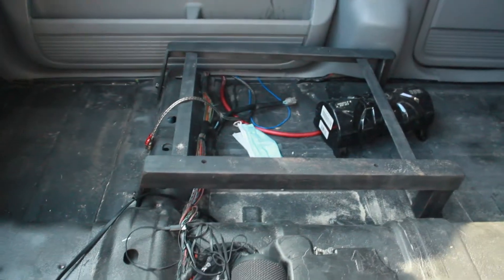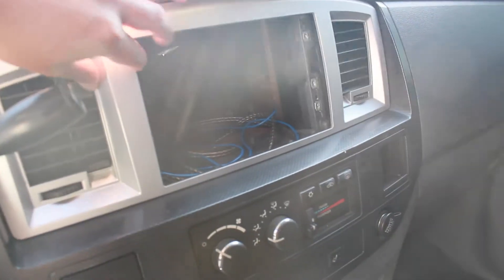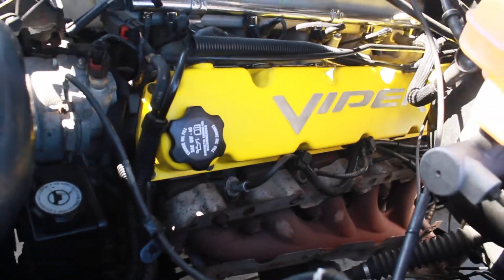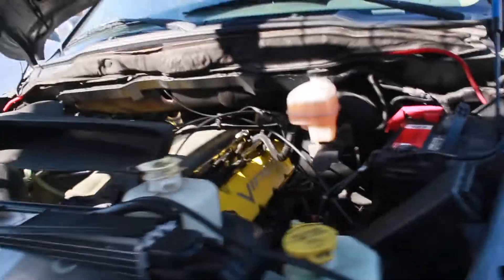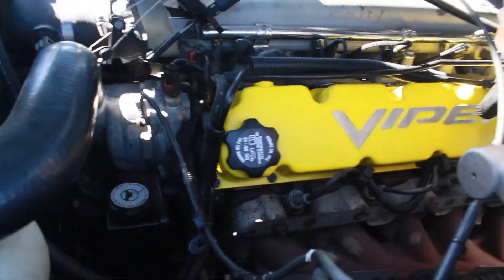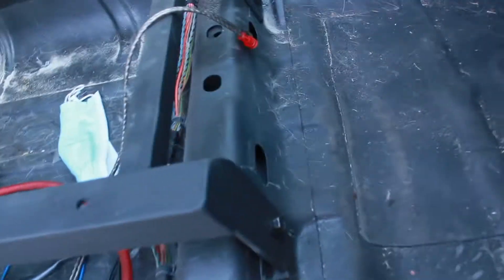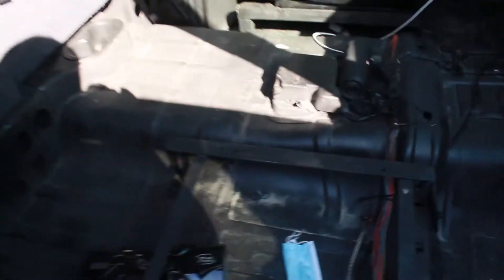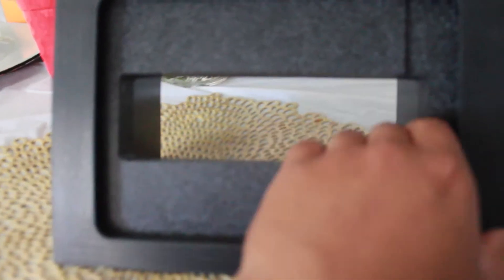06 Dodge SRT